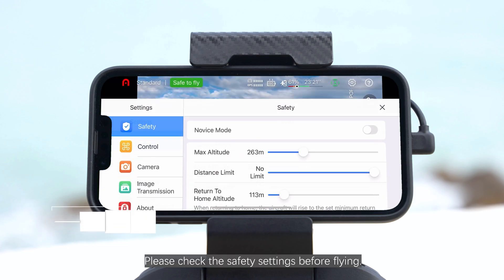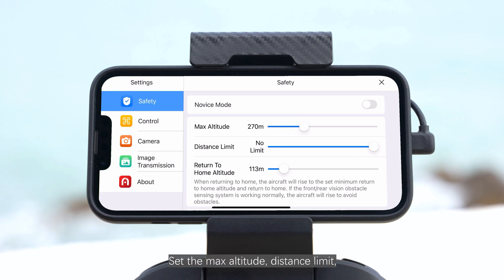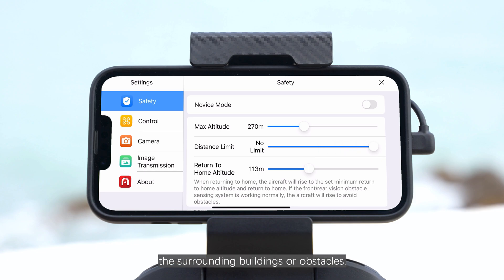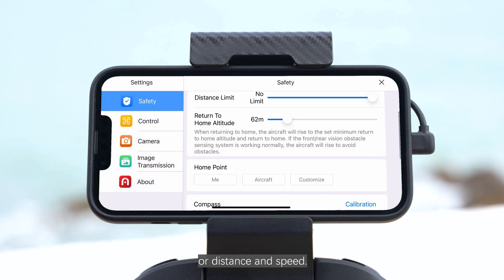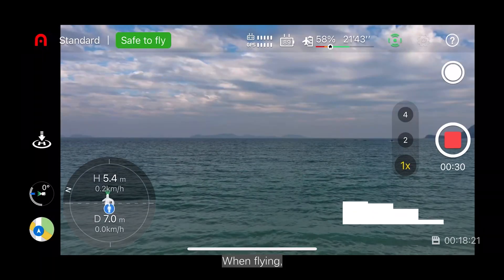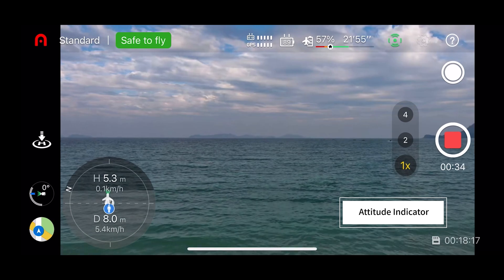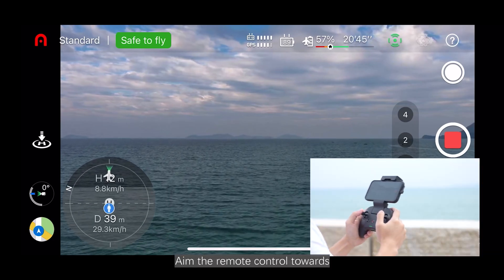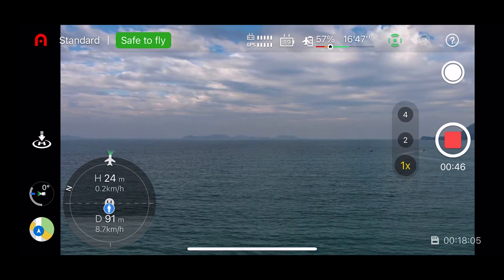AUTEL EVO Nano Series Tutorial 03 | First Use Guide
This is the 3rd part of AUTEL Tutorials, from which you will learn how to use the drone for the first time

Water recreation is an exciting experience, health and high quality of life.
MOVESEA is a project that allows you to get all of those things. We will be glad to see you as a client or a business partner!